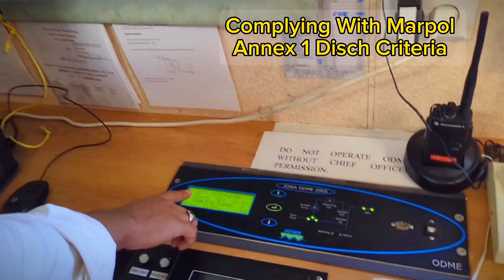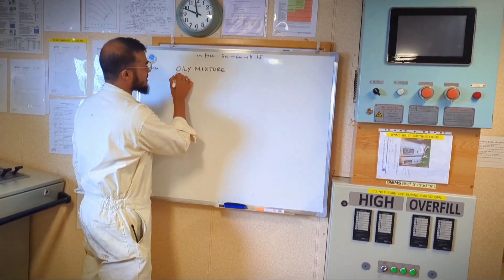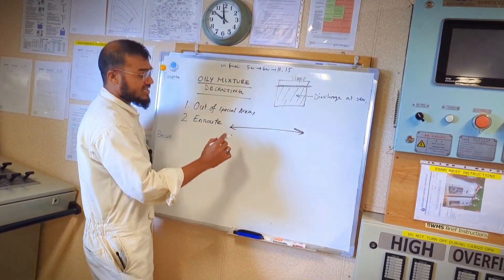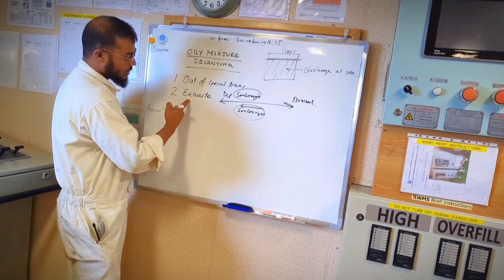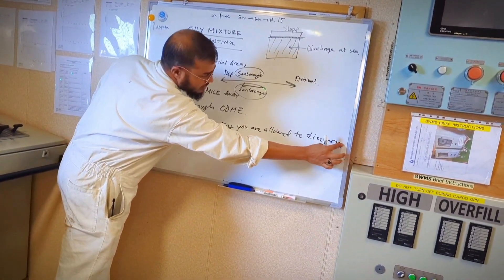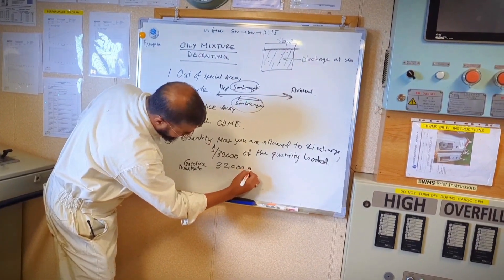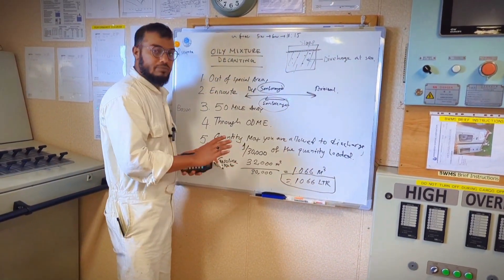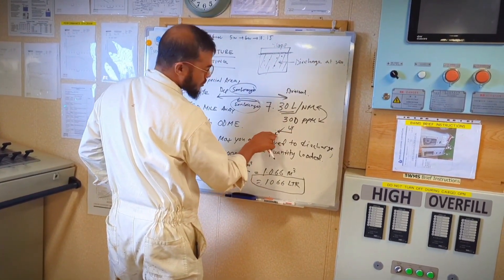How to Decant Annex 1 Cargo? Through ODME following Marpol Annex 1 discharge Criteria II Sailor 360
Hello Navigator! Today our topic is How to Decant Annex 1 Cargo? Through ODME following Marpol Annex 1 discharge Criteria II Sailor 360
Video Sections:
0:00 - Introduction
0:52 - Explanation
1:55 - Conditions / criteria discharge
7:04 - criteria for decantig annex 1 cargo